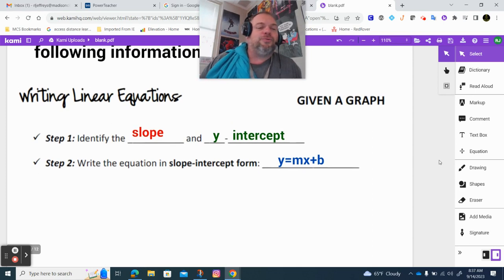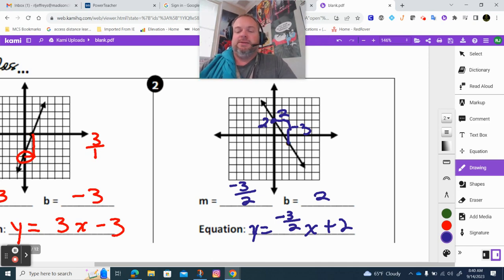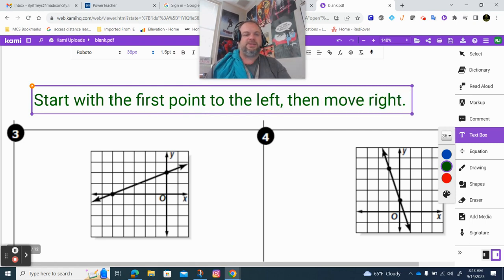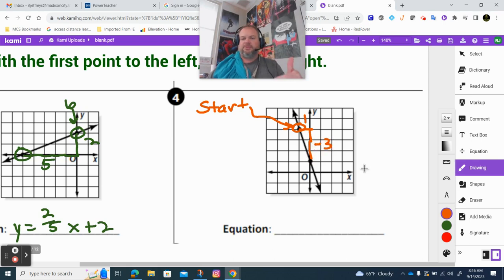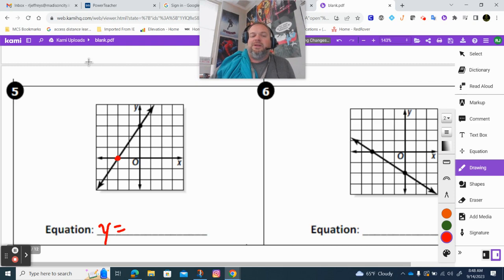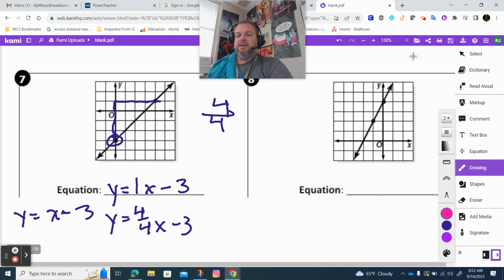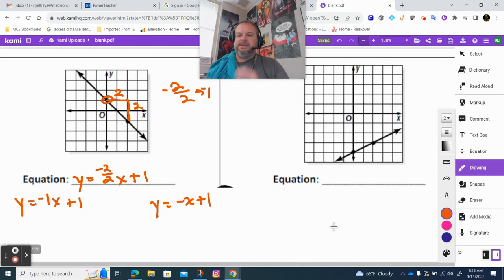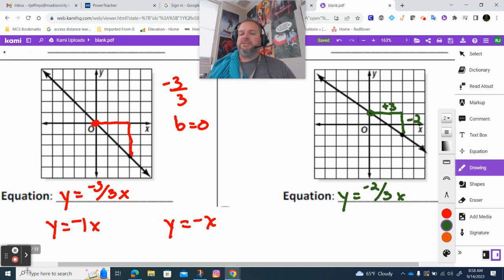Writing Linear Equations from Graphs